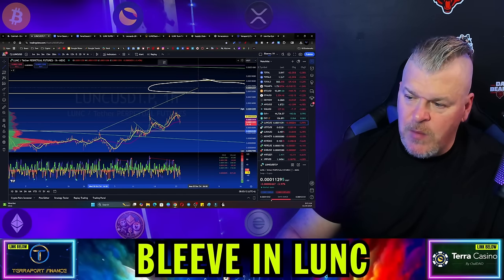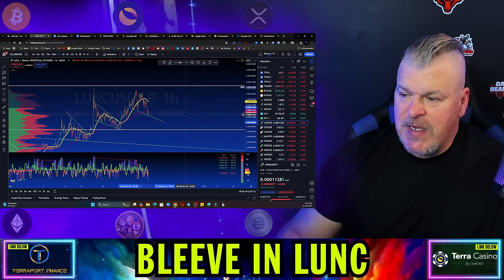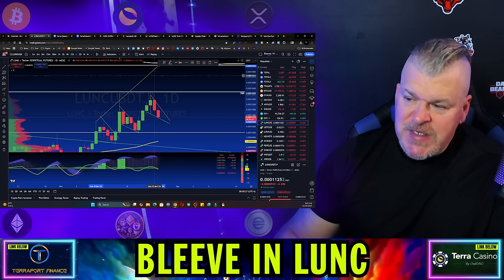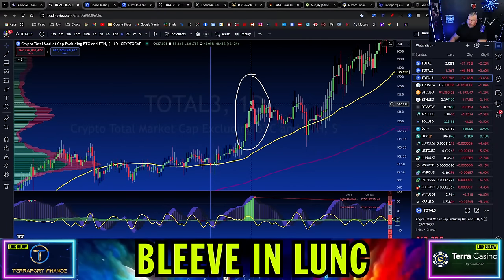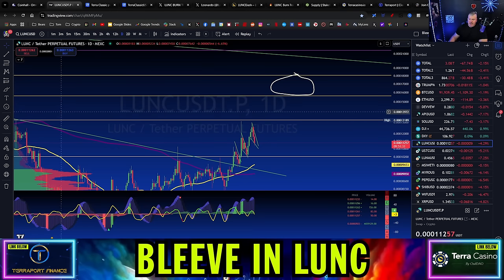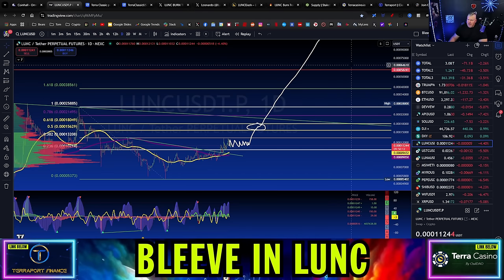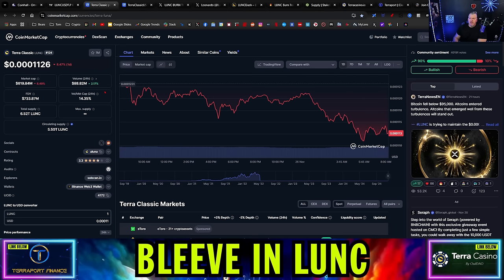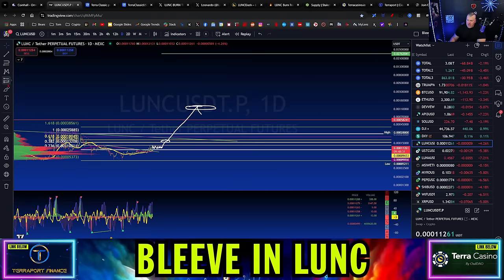TERRA LUNA CLASSIC UPDATE! CERAMIC REPEG NEEDS DEVELOPERS NOW!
CRYPTO WALLETS
🪙 ERC-20 Wallet: 0xD507c4eEf733dfC3AB7A145b0367a867a6C45e0C
🪙 BTC Wallet: bc1qsu5c76jkw08a0eqkfkzgcfya99vle3kxe93a3u
🪙 Solana Wallet: FKQssfYgC2qrENwG2cyJyqH7hEYxFWH149zFrGx5Tuj8
🪙 Terra Luna Wallet: terra1ecl4l7yp5cqzgl0hdrlxp8lwjrr6epdv43scsc

Bleeves Intro Song is available for download in MP3 format